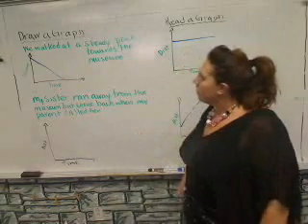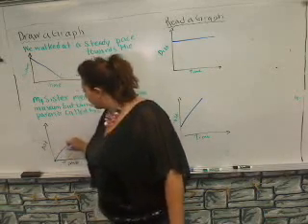Draw and Read a Graph